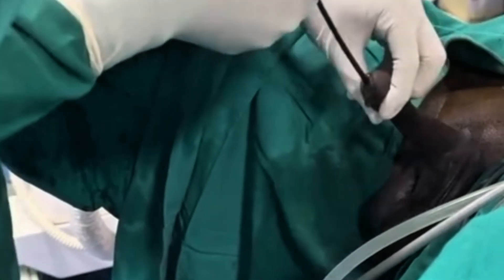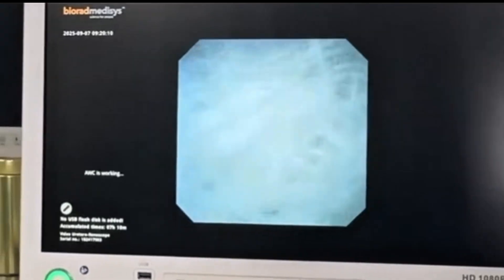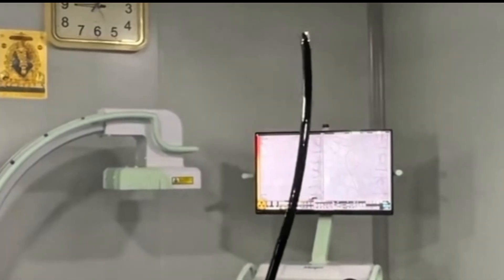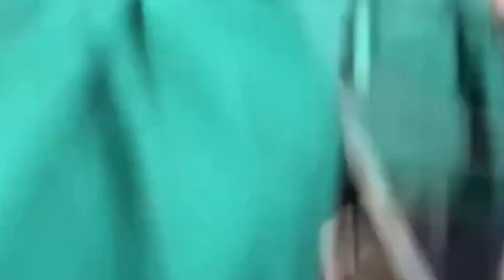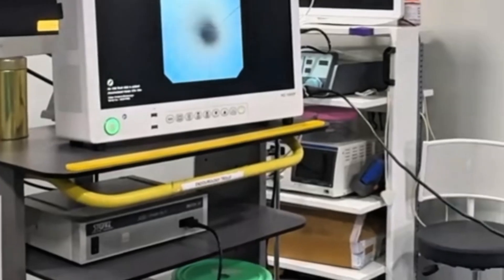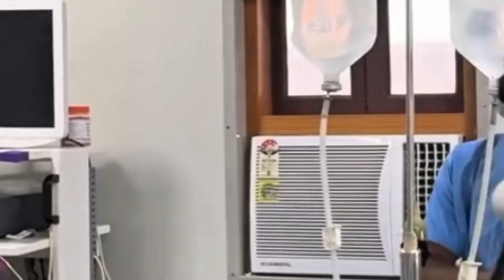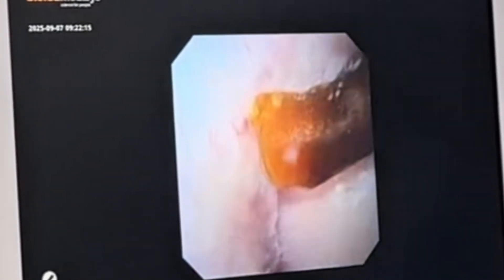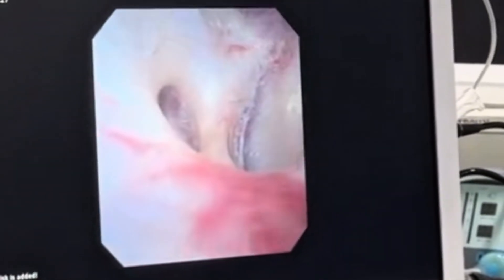Kidney Stone Removed by Laser Surgery | Surgical Seekers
Removing an 8mm kidney stone is not easy — it requires laser surgery, advanced equipment, and a highly skilled medical team. In this video, see how doctors break and remove a kidney stone with precision, teamwork, and modern technology.

This urology surgery shows how laser treatment is transforming kidney stone operations, making them safer, faster, and more effective.

👉 Watch till the end to learn about:
✔️ How laser surgery works for kidney stones
✔️ The role of modern equipment & expert doctors
✔️ Why this treatment is considered the safest and most advanced